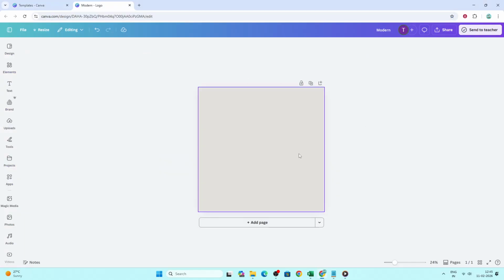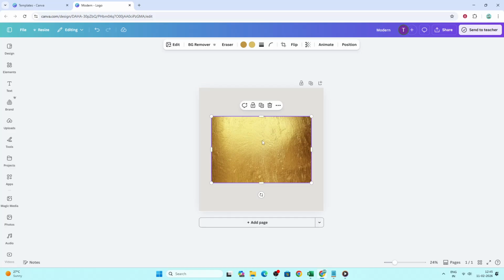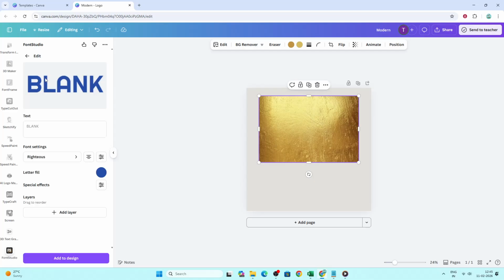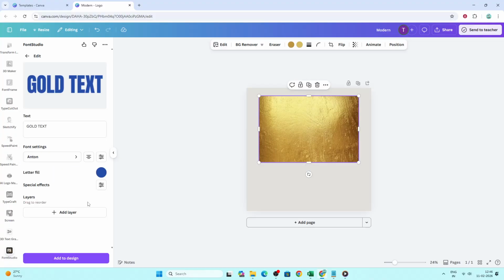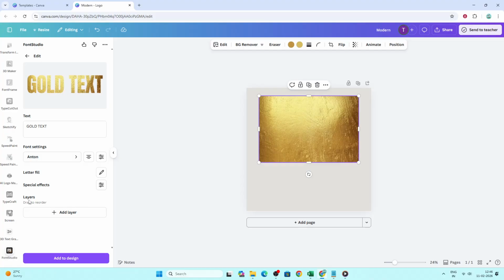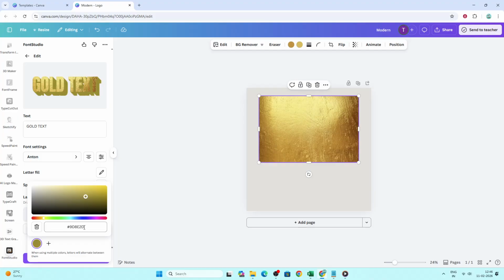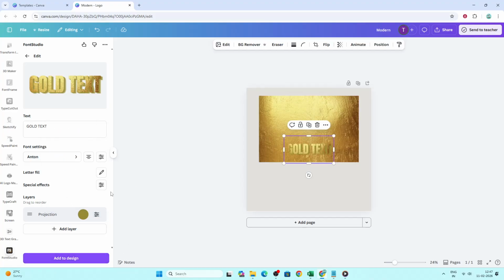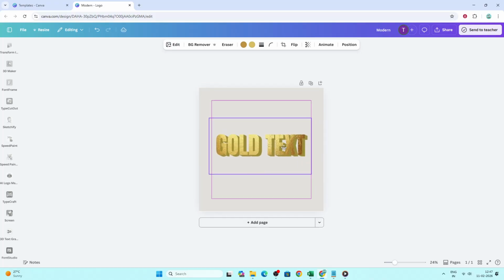How To Create 3d Gold Typography Effect In Canva (Step By Step)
Master the art of Canva 3D gold typography with this easy-to-follow tutorial. This video shows you how to create a realistic gold text effect in Canva for thumbnails, logos, and graphic design projects.